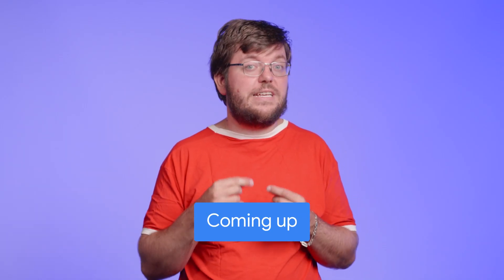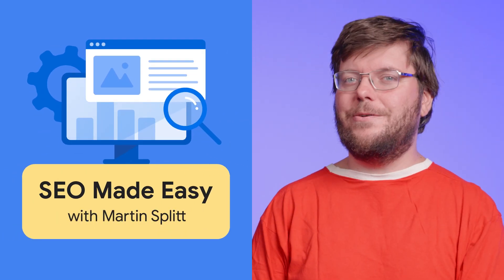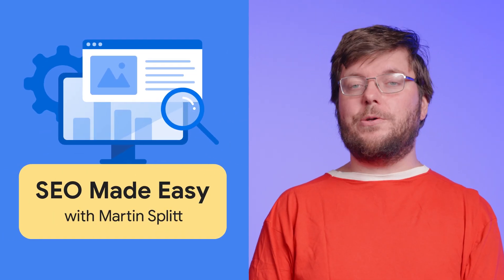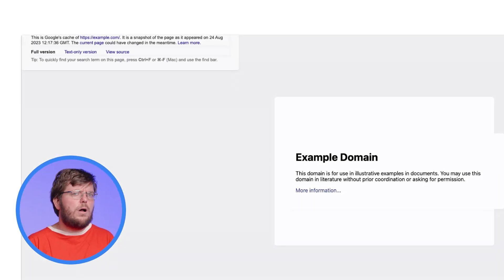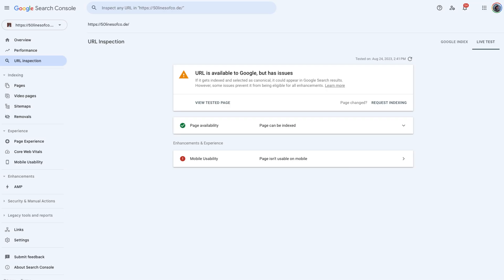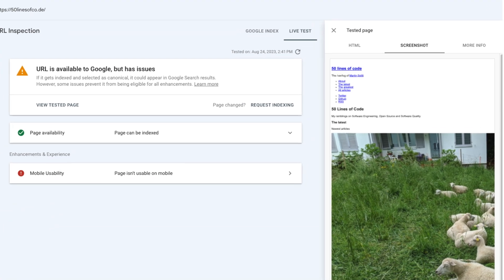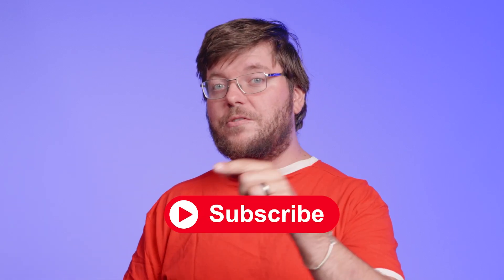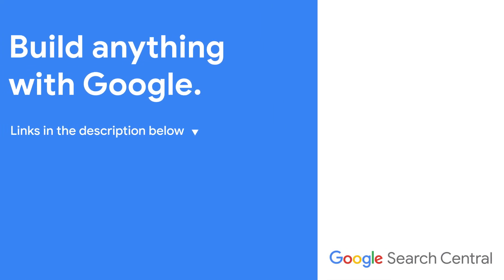How does Google see my content?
How do you know if a site is indexed on Google Search? Is there a way to verify how Google Search sees your content?